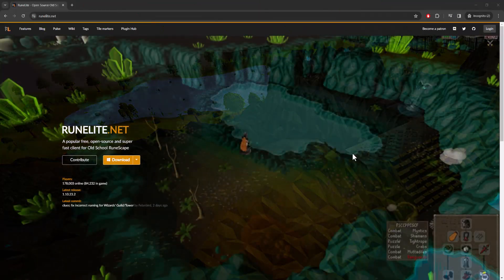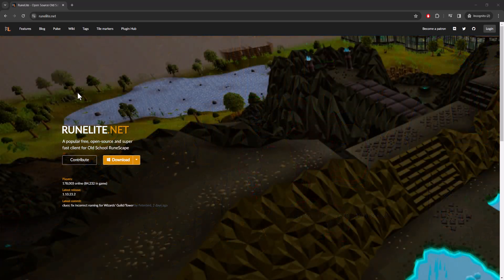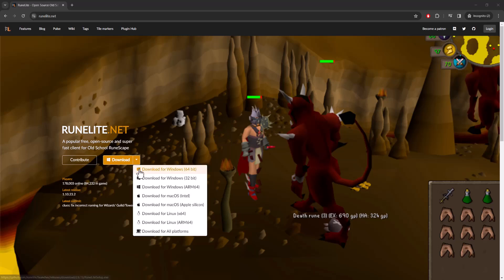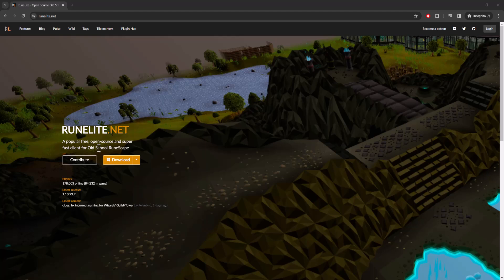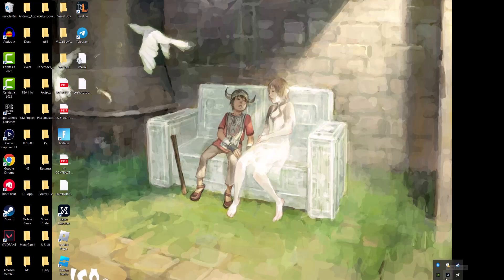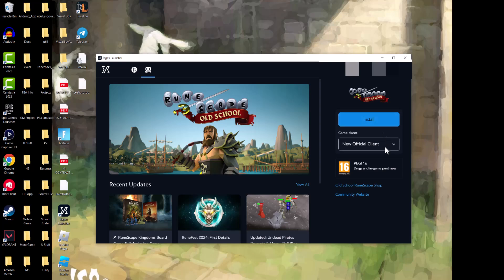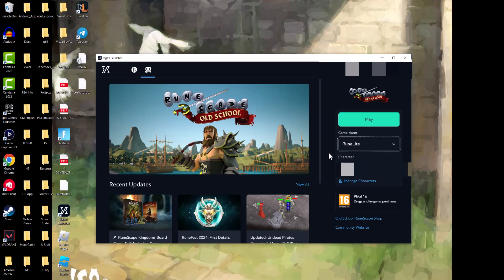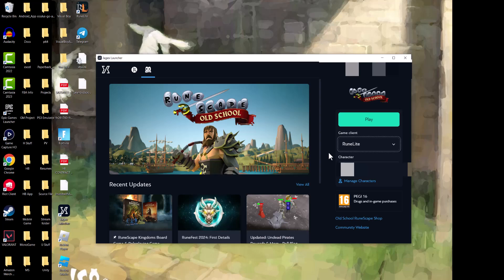OSRS How To Install Runelite Client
In this video, I talk about OSRS How To Install Runelite Client